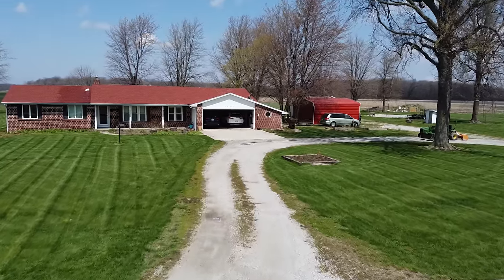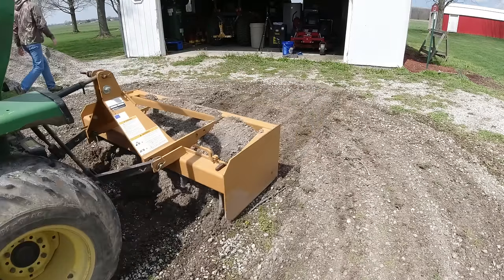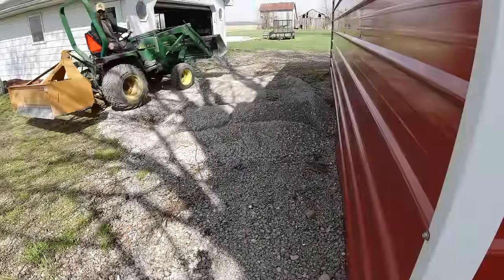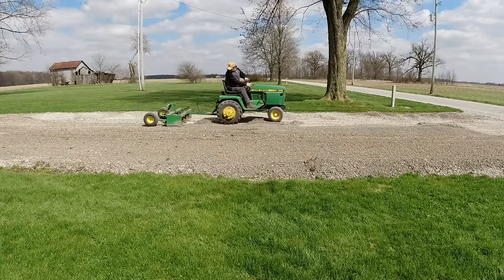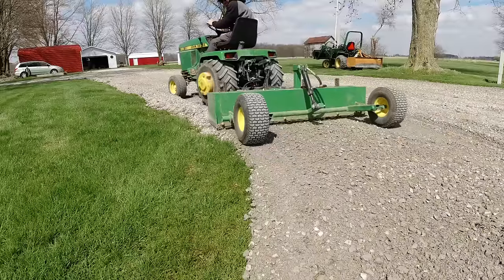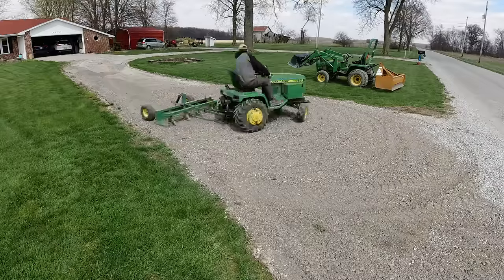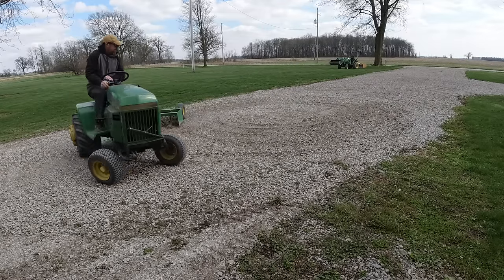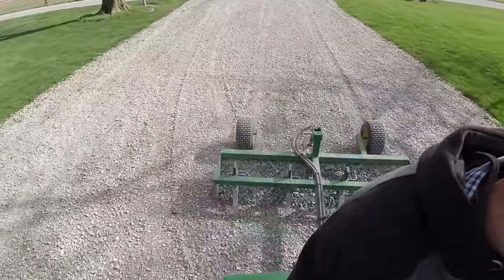Restoring a Gravel Driveway with Box Scrapers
Gravel Driveway Restoration & Regrading: How To Guide Using a 3 pt Box Scraper & Pull Type Box Blade.  Plenty of action shots as well as BEFORE & AFTER drone footage of how to restore a gravel driveway for my neighbor using a 3 point hitch mounted box blade on the John Deere 755 and a pull type grader box behind my John Deere 316.  I outline my 4 step approach to rejuvenating a stone driveway to freshen up the edges and blend in some new stone with the old stone.  This is a good method to  practice for driveway maintenance, driveway repairs or rebuilding your existing driveway.  I also provide a bunch of tips and techniques for using the homemade pull type hydraulic box blade or pull type grader box when you want to regrade your driveway.